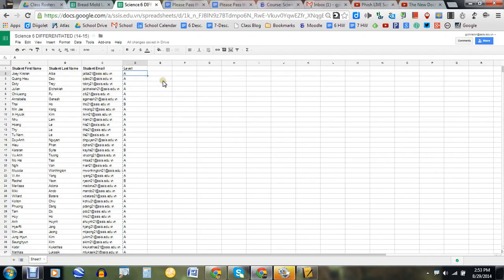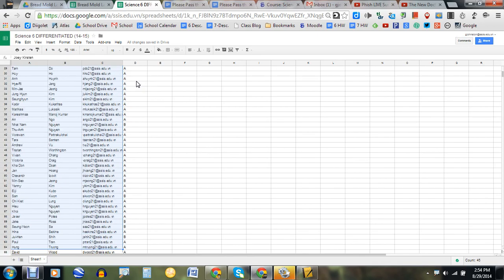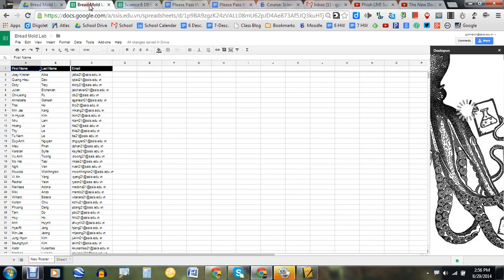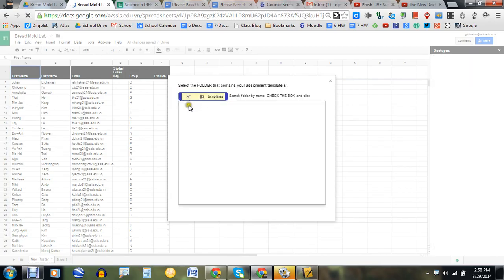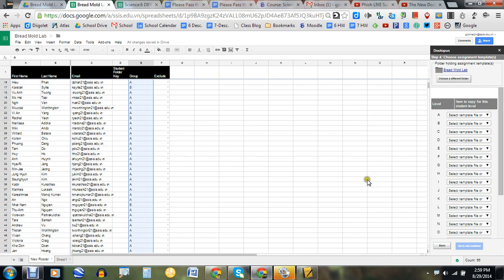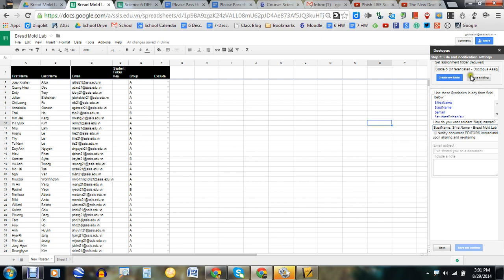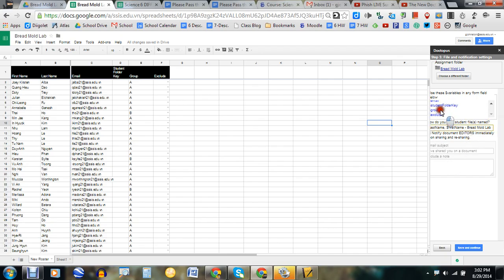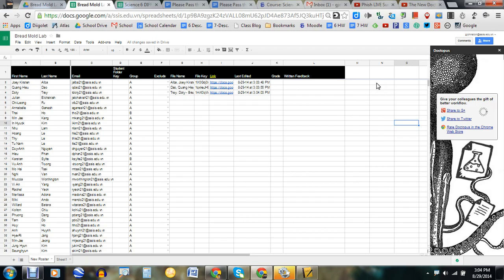The New Doctopus Add On-Differentiated Resources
How you can use the new doctopus add-on to send out differentiate resources for mixed ability classrooms.